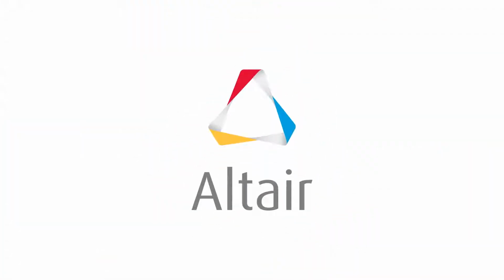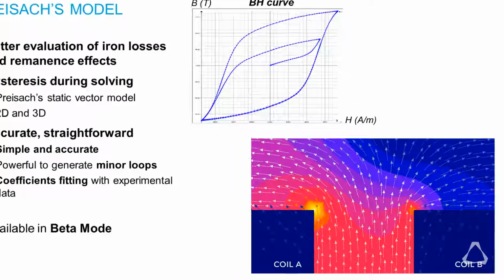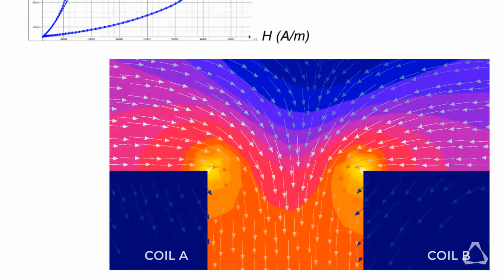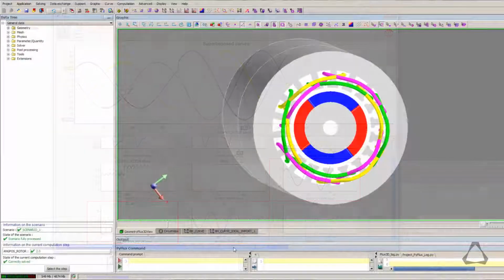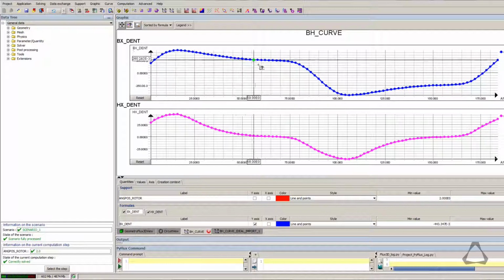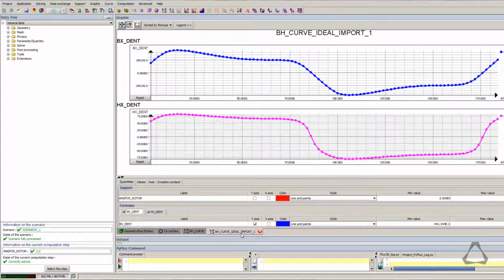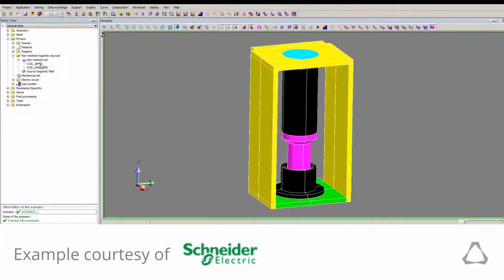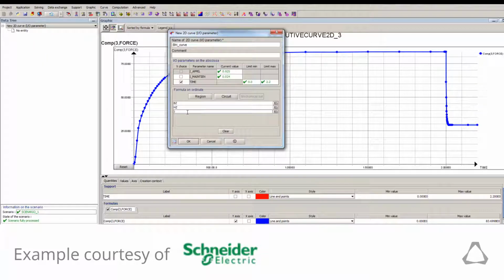Advanced Hystheresis Simulation Using Preisach Model Altair Flux™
"Newly introduced in Altair Flux, the hysteresis modeling based on Preisachâ€™s model enables a better evaluation of iron losses and remanence effects.
Flux captures the complexity of electromechanical equipment to optimize their performance, efficiency, dimensions, cost or weight with precision, bringing better innovation and value products to end users. Flux simulates magneto static, steady-state and transient conditions, along with electrical and thermal properties."